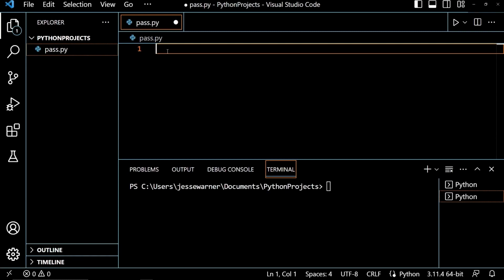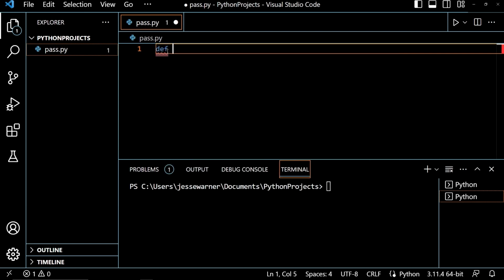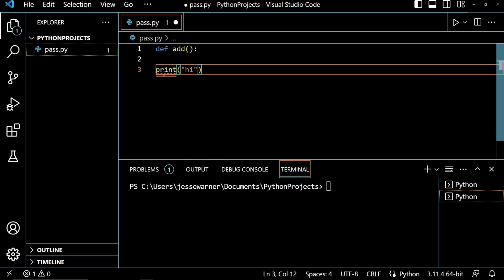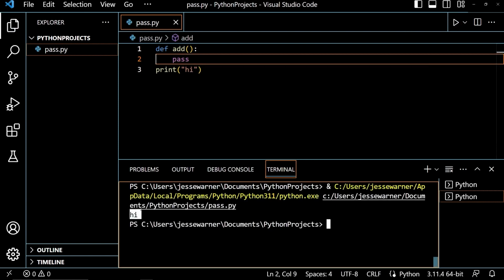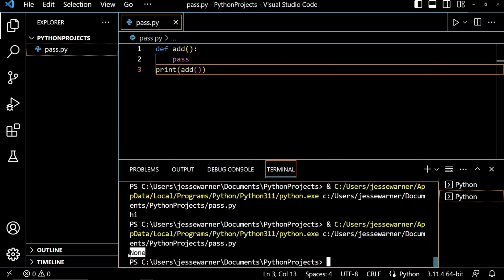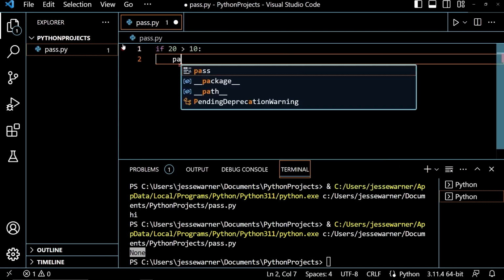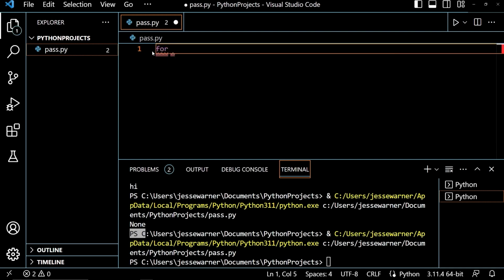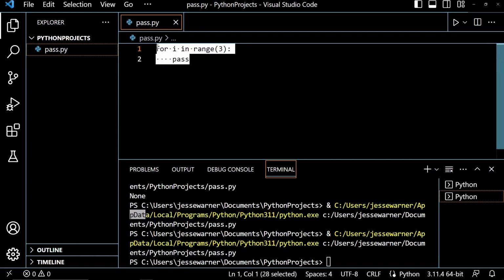Learn how to make use of the 'pass' keyword in Python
Learn how the 'pass' keyword allows you to leave code blocks empty without causing the program to raise errors and crash.